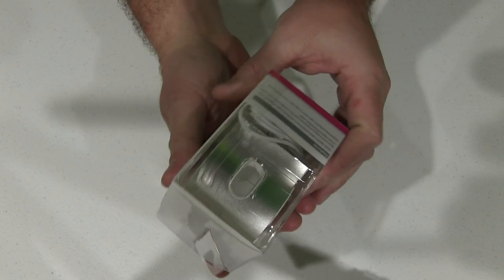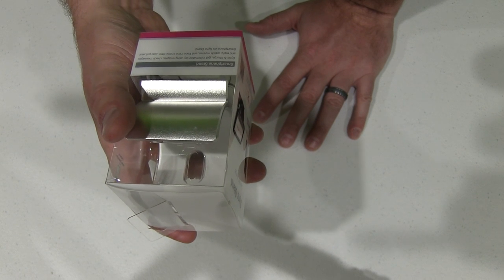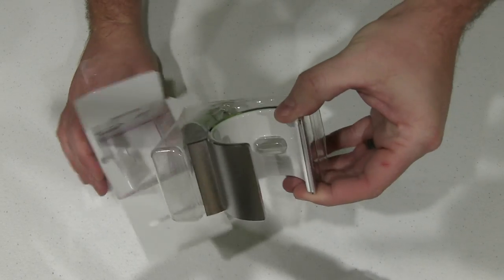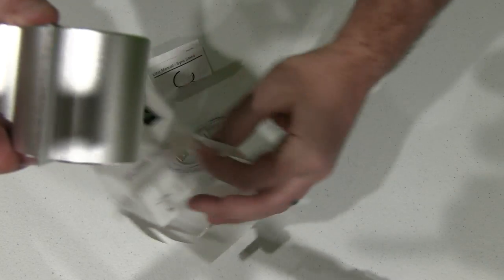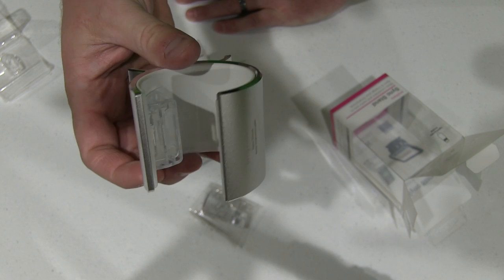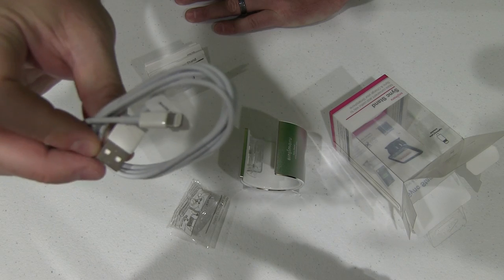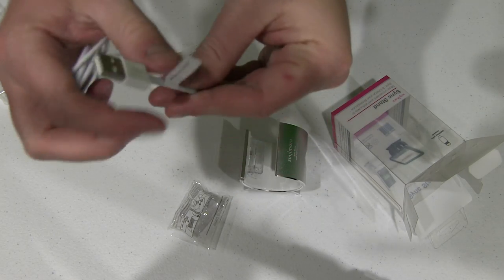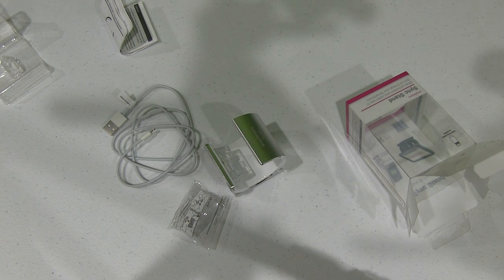Sinjimoru Aluminum Sync Stand Dock Cradle Holder Unboxing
Sinjimoro makes some awesome smartphone accessories!  I'm an iPhone user, so I've snagged several Sinji iPhone accessories but they make accessories for Android and other smartphones too!  Filmed with Canon XA10 camera with Rode VideoMic.  Intro portion filmed with GoPro HERO3 Black Edition.